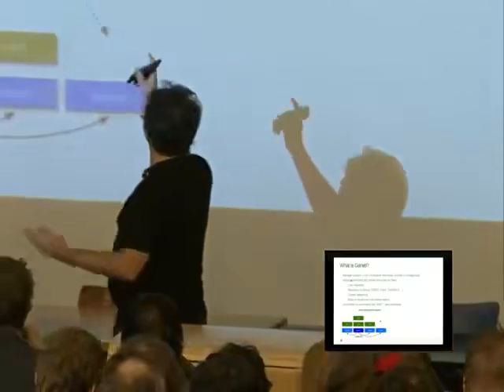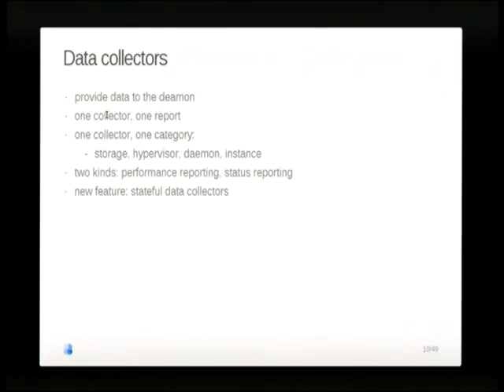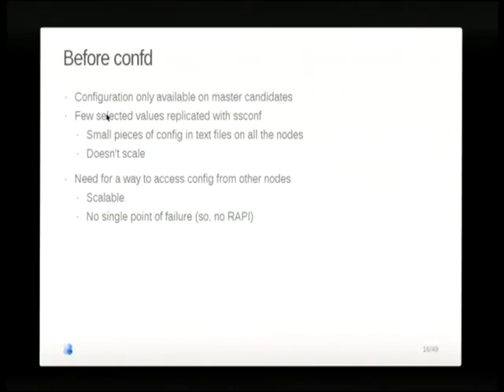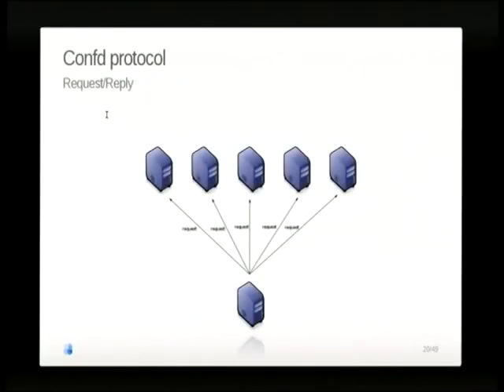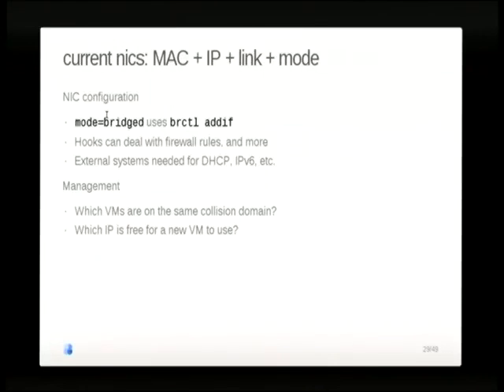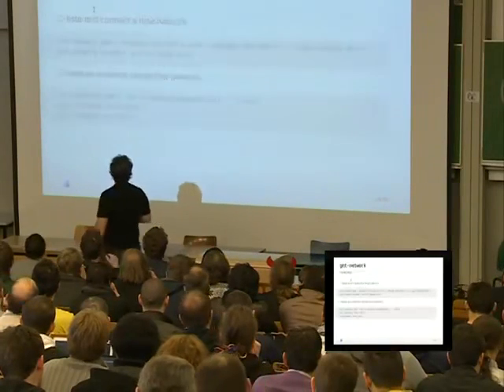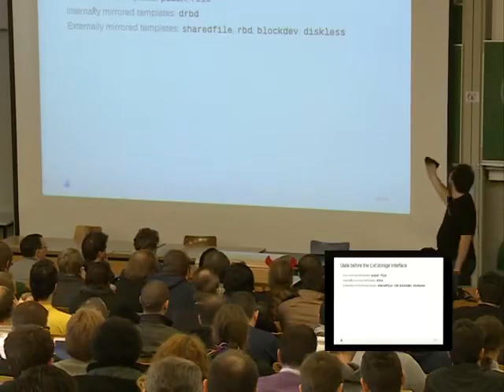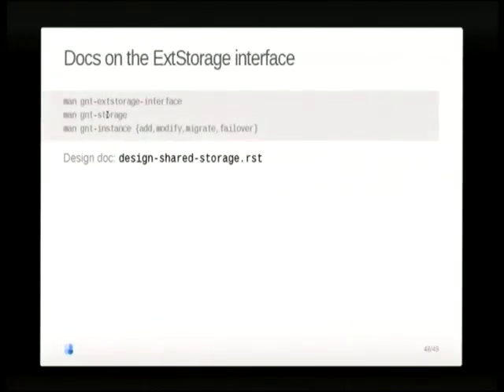Ganeti the New and Arcane